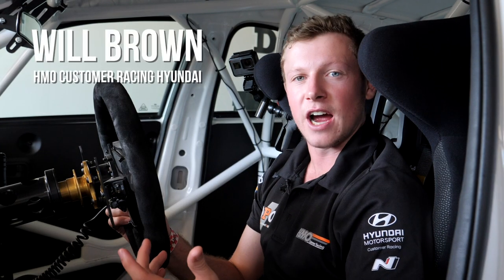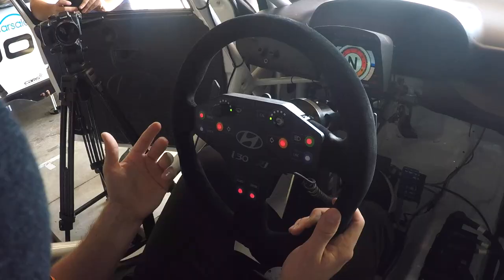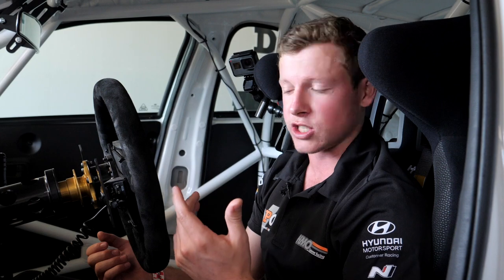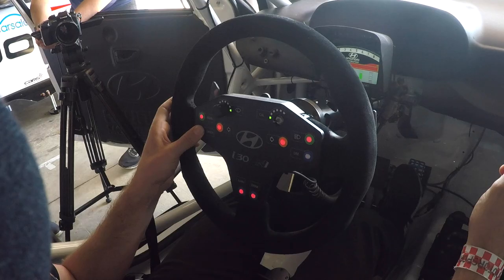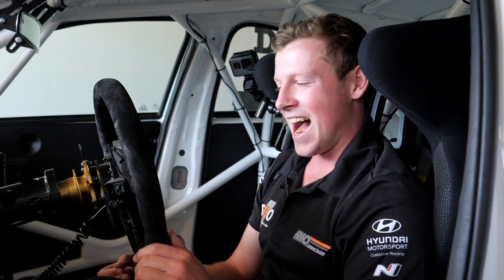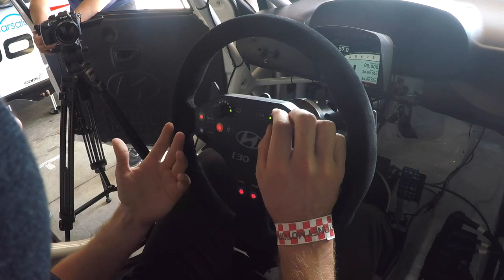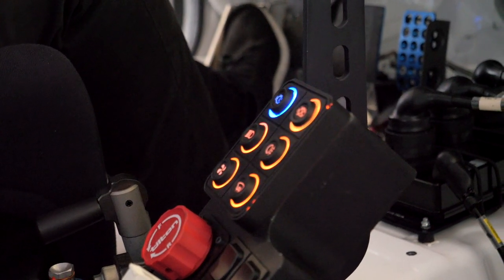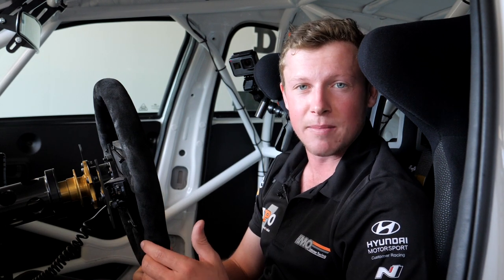Will Brown shows you his Hyundai TCR office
After winning two races, TCR Australia leader Will Brown gives you a guides tour of his new office – the Hyundai i30 N TCR racer.